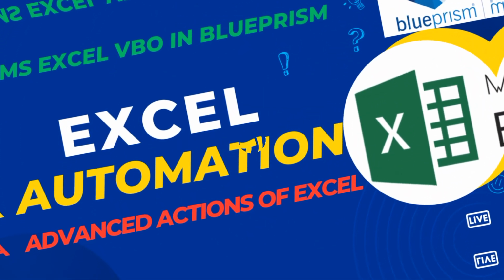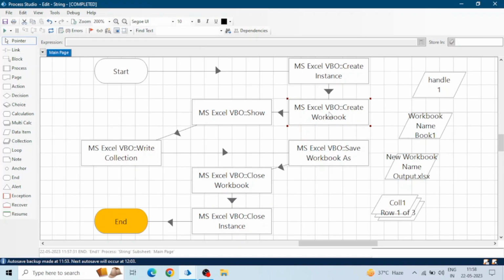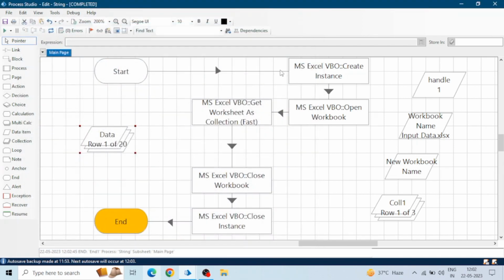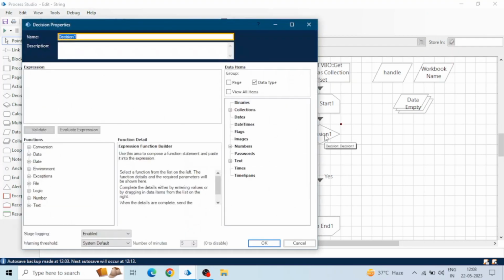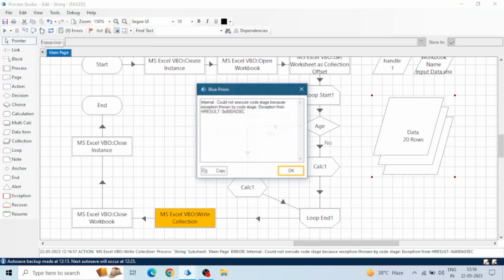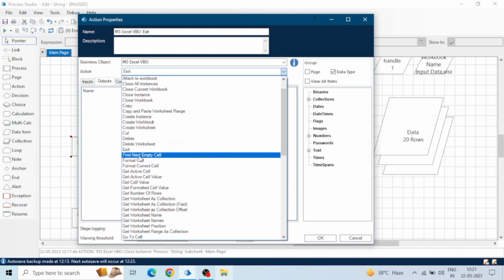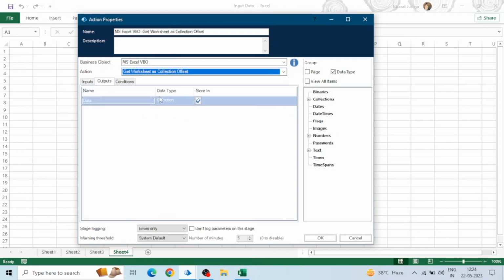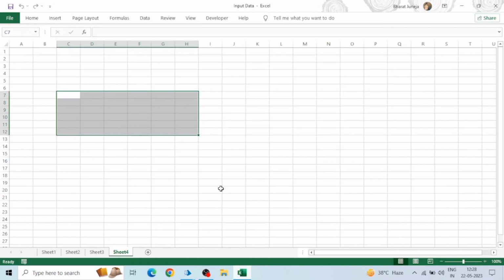Excel Automation in Blue Prism | Advanced Actions of Excel VBO | KT Sessions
Excel Automation | Actions of MS Excel VBO
How to use actions of ms excel vbo in blurprism.

► Contents of this video
0:00 - Intro
1:10 - Write Data
2:00 - Open Excel File
3:30 - Other Action
23:50 - Outro
Products which I used in this video :
Laptop Stand
New Smartphones 2022
Dell Accessories
HP Accessories

► This video will solve...your Queries related to the following:
Note: This video is just for education purposes.
KT SESSIONS